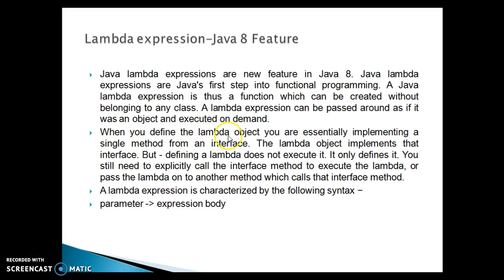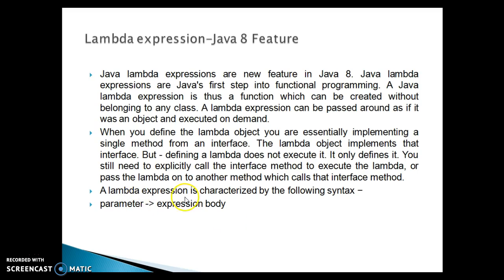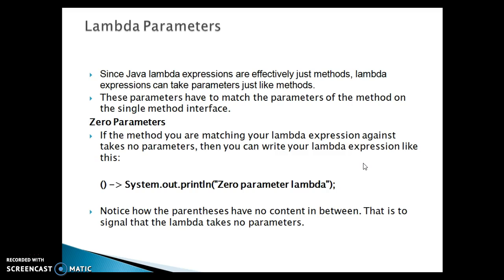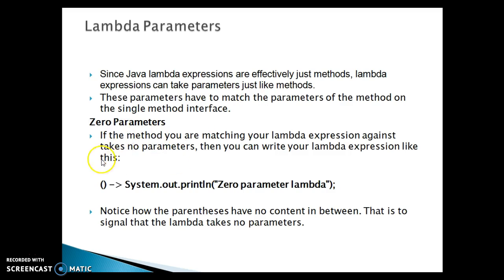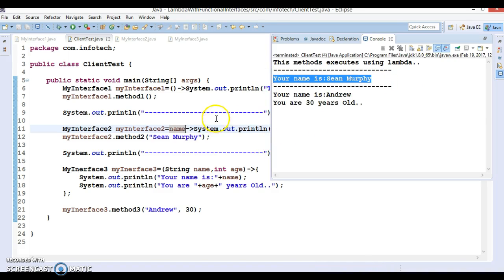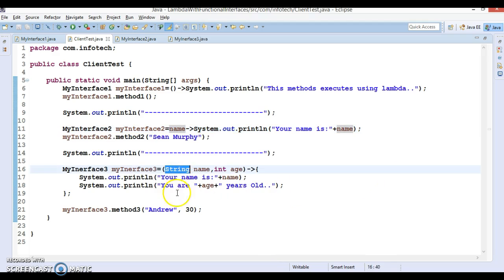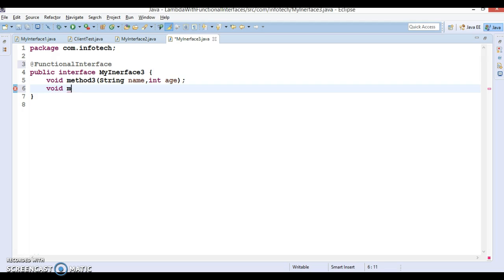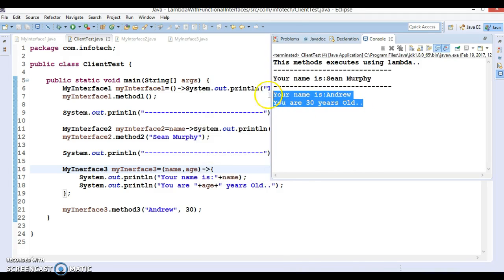Lambda Expression-Java 8 New Features_PART3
In this video tutorial you will learn how to write lambda expression for functional interfaces which is having no or more than one lambda parameters
Below is the GitHub link to download source Code: